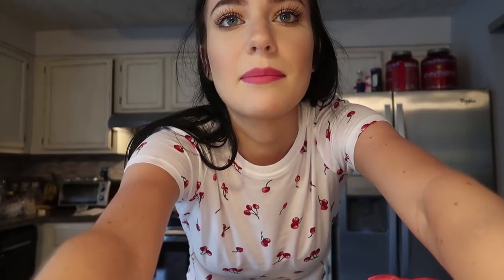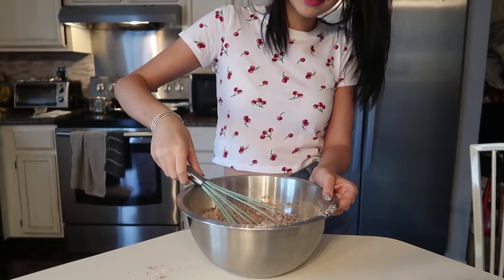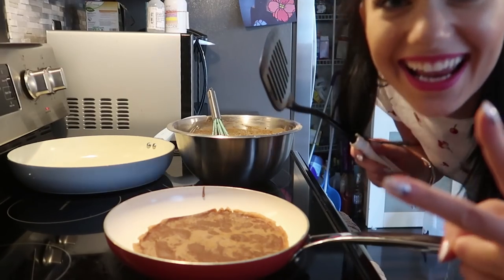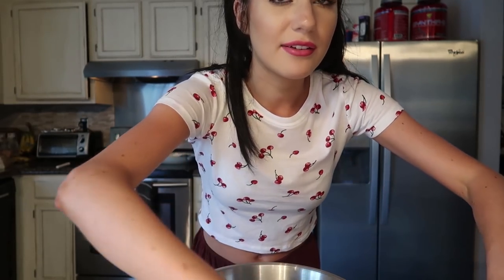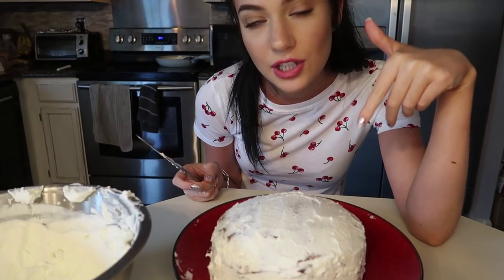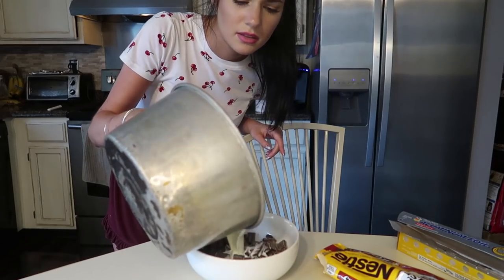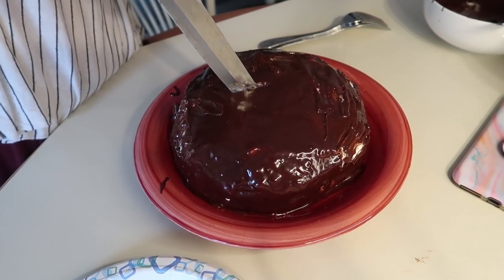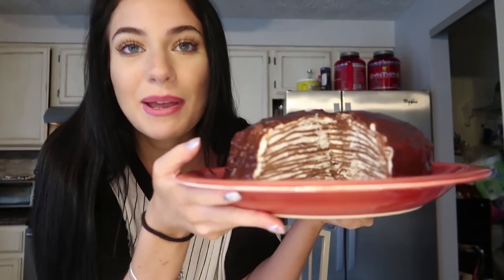LETS BAKE *crepe cake edition*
honestly there's not even any actual baking in this video... u think i care?

if ur reading this u r beautiful and loved

hi bridget and emily